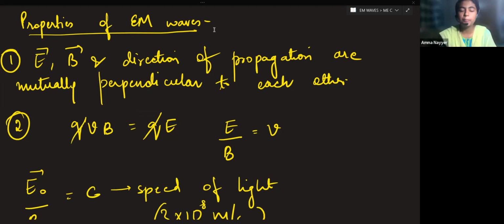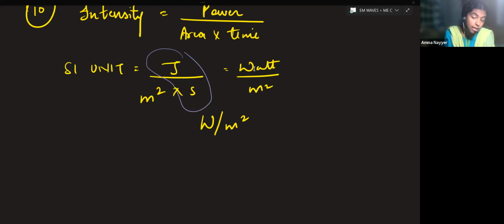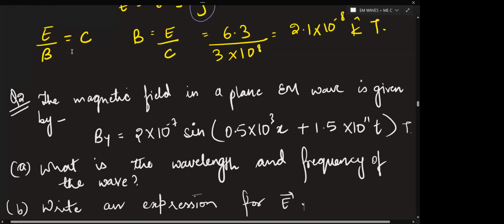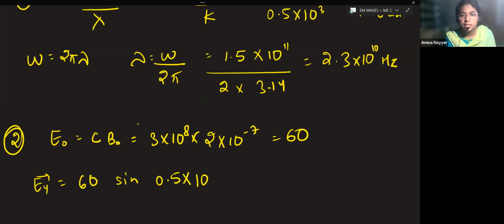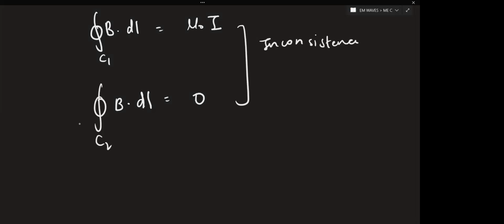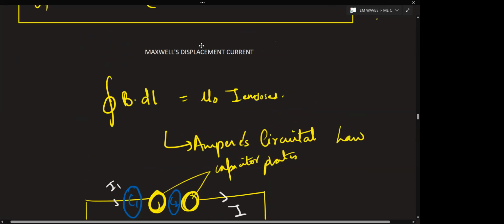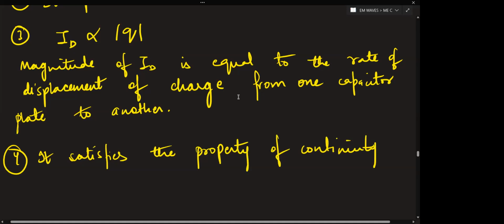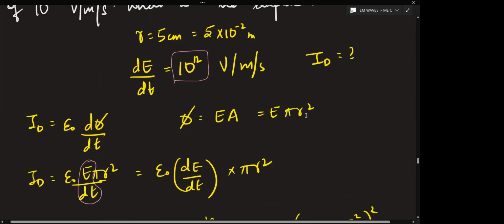Learnivio | Displacement Current | Electromagnetic Waves | Lect 2 | 12th MEC | 15-09-2022